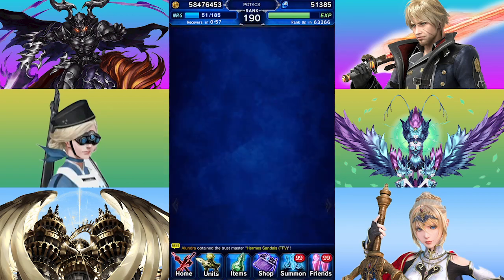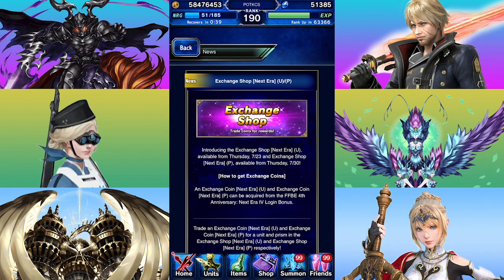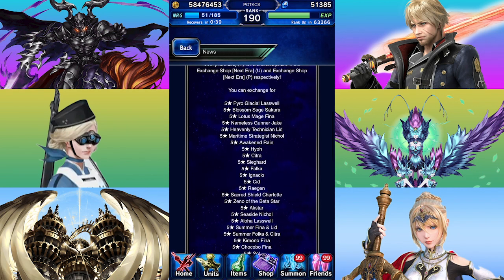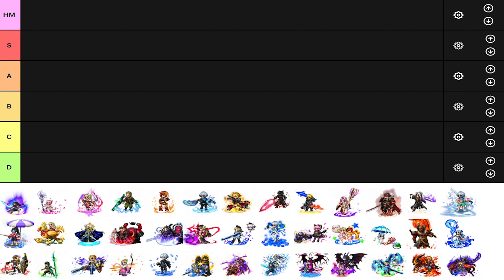Final Fantasy Brave Exvius - Anniversary Celebration - Who to Select With the Unit/Prism Coin!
39 different units and 39 different prisms. Whatever you do, make sure you at least use them, since it'd be a complete waste if you don't.